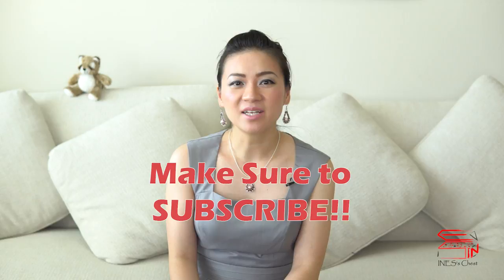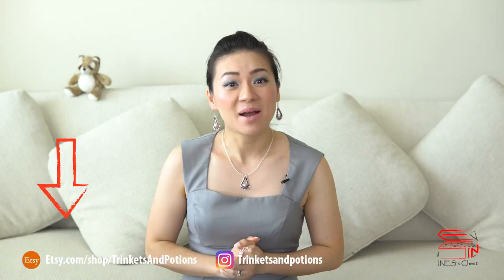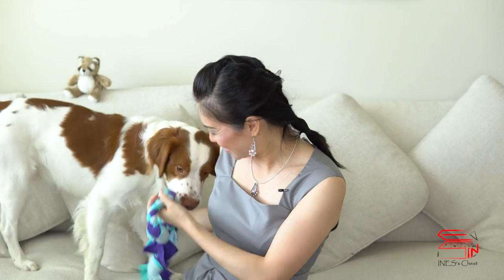How to make a long-lasting tug toy for your dog | Easy Tutorial | dog sewing project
In this video, you can learn how to make a tug toy that your dog would love to play with and it lasts forever!
Easy DIY project tutorial to follow.

about my JEWELRY

○ ♥ I make my own jewelry.
All the pieces I wear in the video are handmade by myself.
If you would like to have custom-made unique jewelry, or simply would like to support local business,

○ ♥ The earrings and necklace set I wear in this video is available in the link below, it also come in different colors:

FILMING stuff

○ Camera: Sony A6500 / GoPro Hero5
○ Lenses: Sigma 35mm 1.4DC DN / Rokinnon 12mm NC / Sony Zeiss 50mm
○ Drone: DJI Mavic Pro, PolarPro ND filters
○ Tools: Zhiyun Crane V2 / Rode micro microphone

CREDIT

Special thanks to my dear husband who films and edits this video.

DISCLAMER:  I was not paid to make this video.